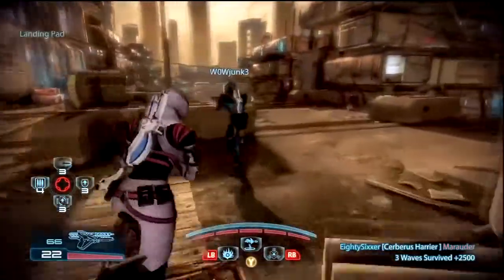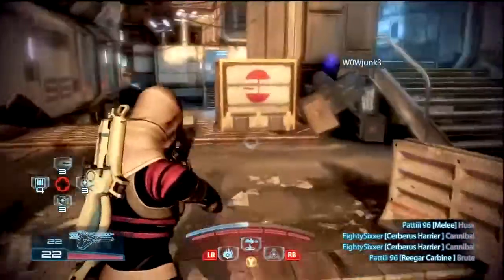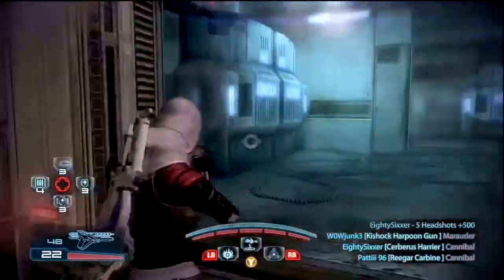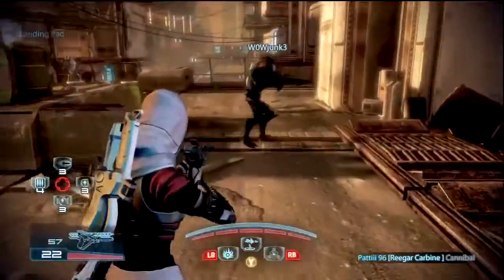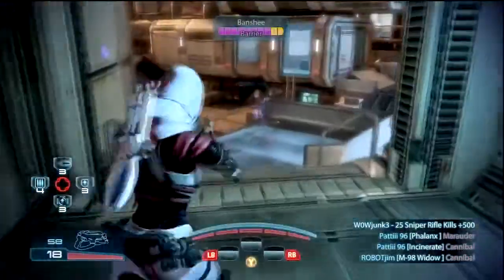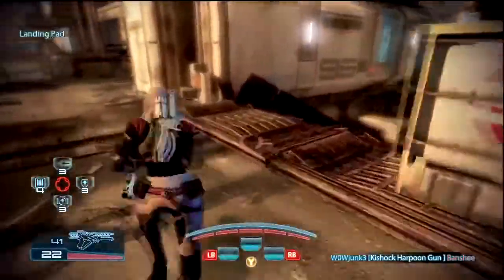Mass Effect 3 - Class Overview: The Engineer /w Patterrz [Yeousch Recruits]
The last video in the class overview series, this time it's the engineer